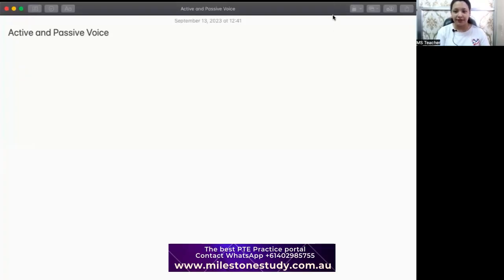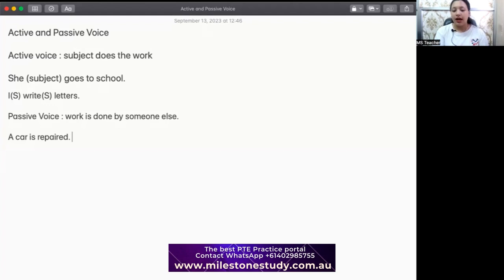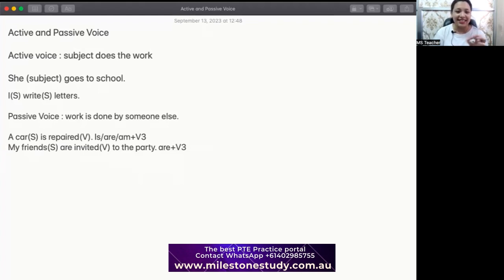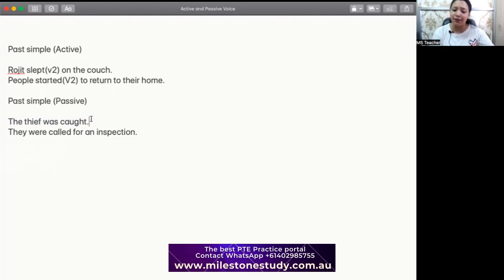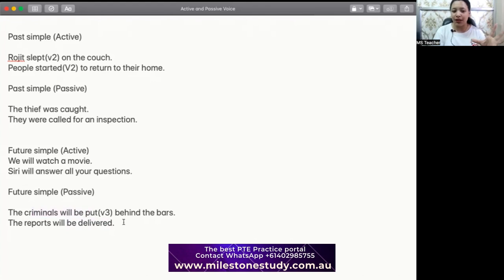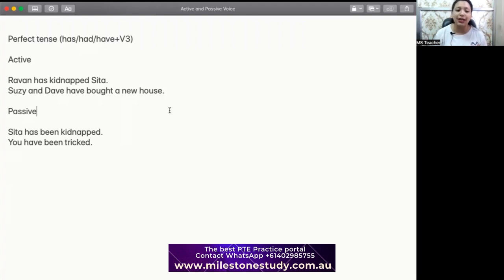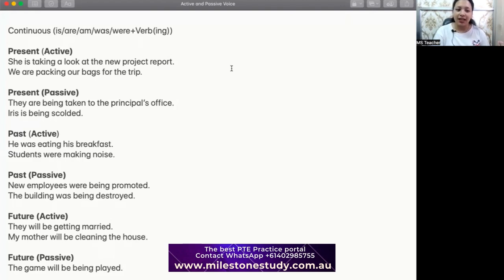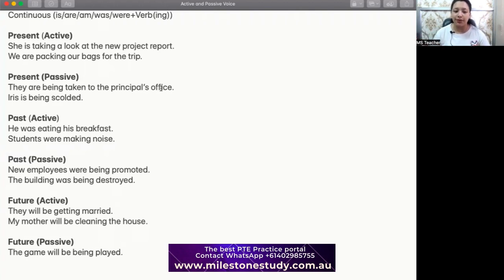Active Passive voice | Know how to use | Learn grammar basic | PTE Reading | Best PTE institute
New PTE classes start from Monday.